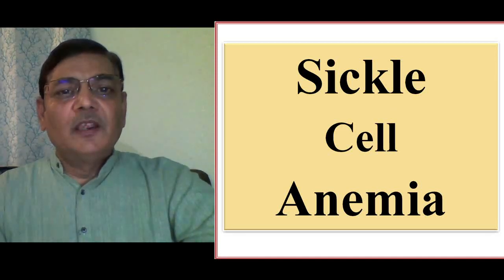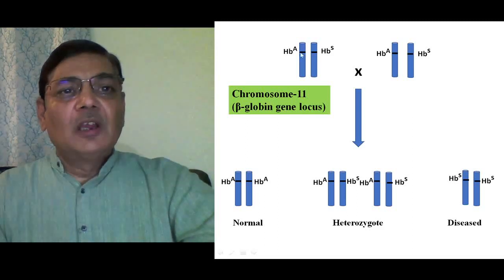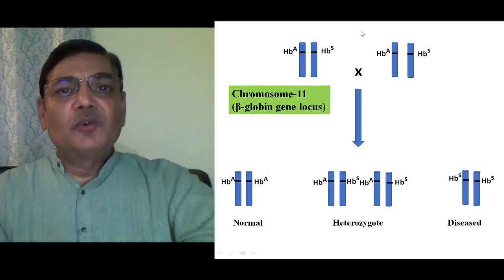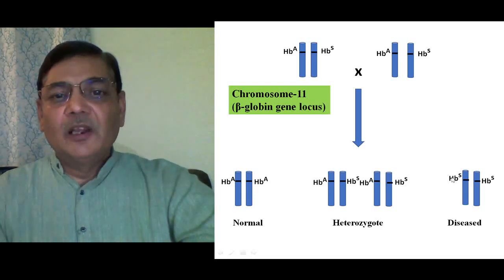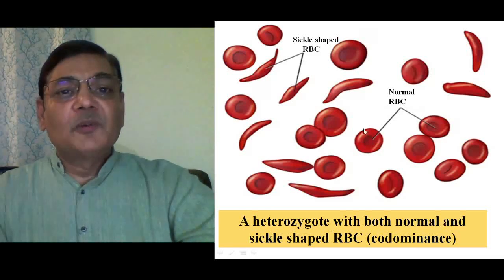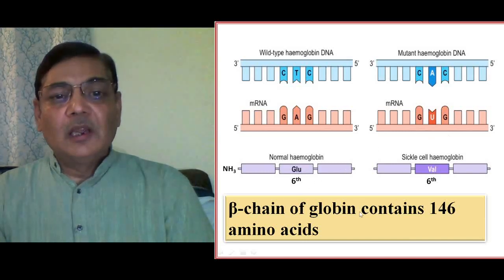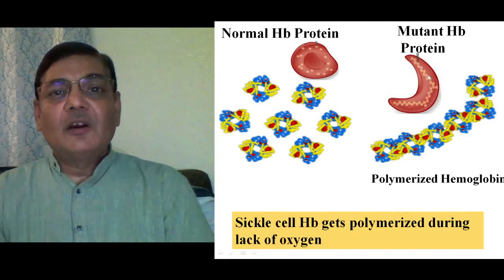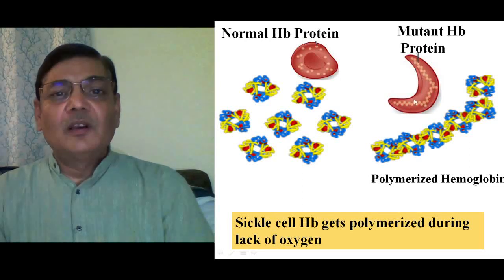Sickle Cell Anemia: a genetic disease